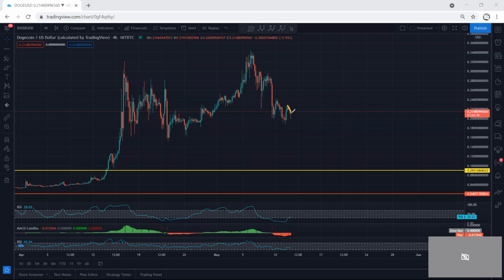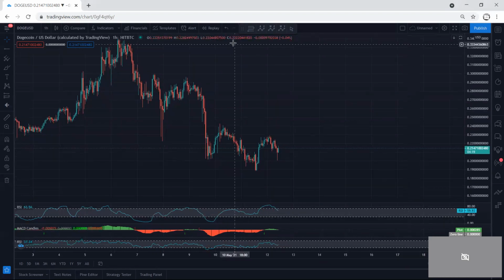Dogecoin Technical Analysis for May 12, 2021- DOGE - HITBTC CHART - PRICE UPDATE